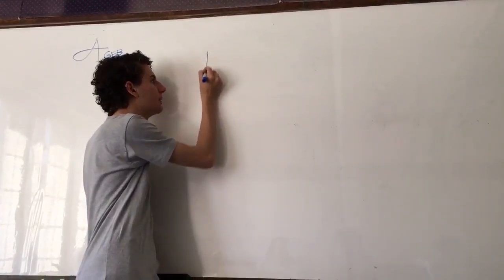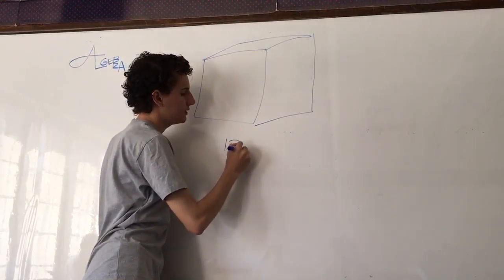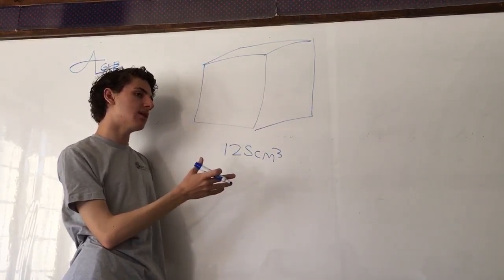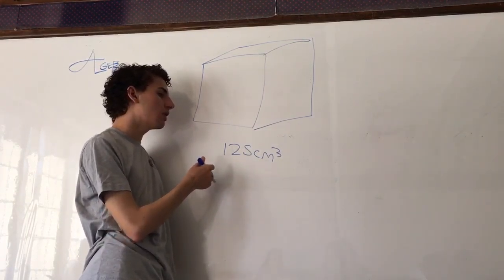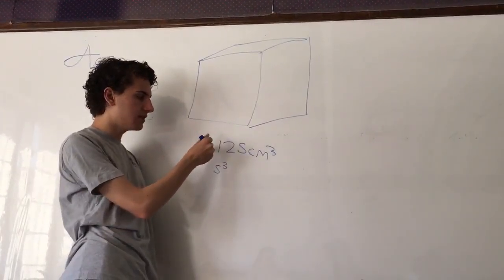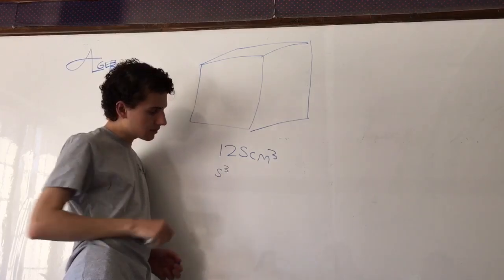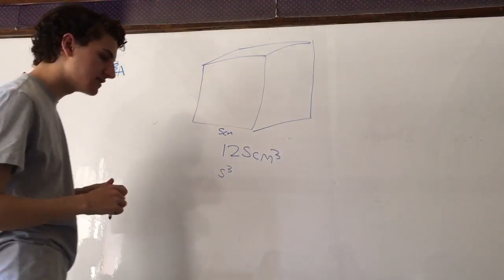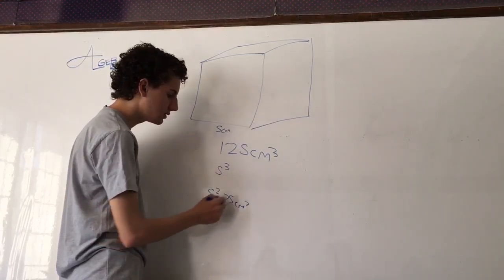Quiz 1H Problem #3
Solution video for Quiz 1H Problem #3